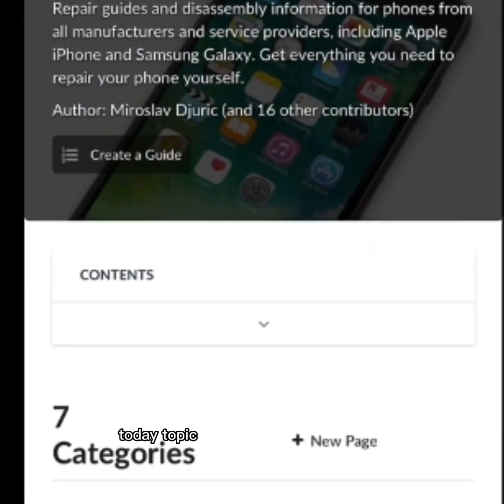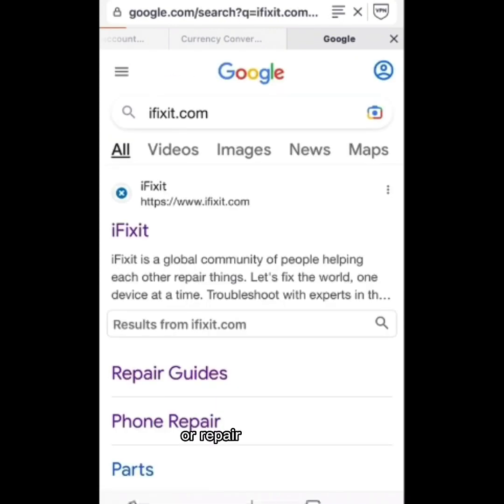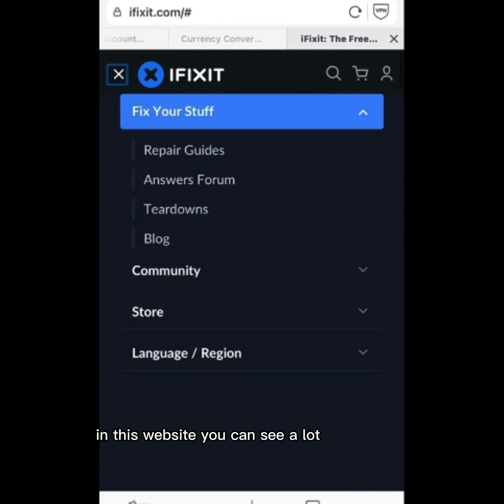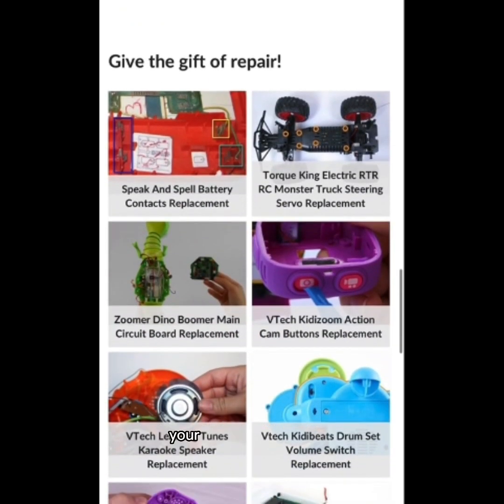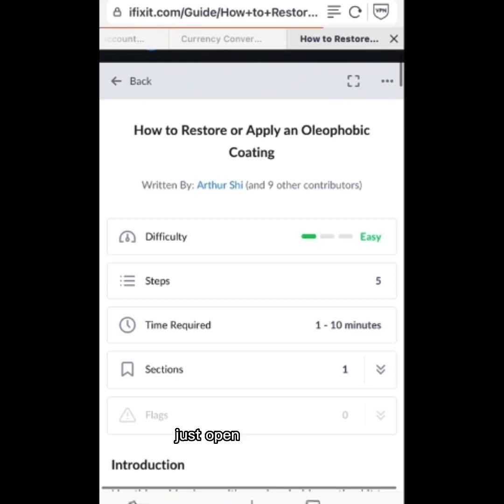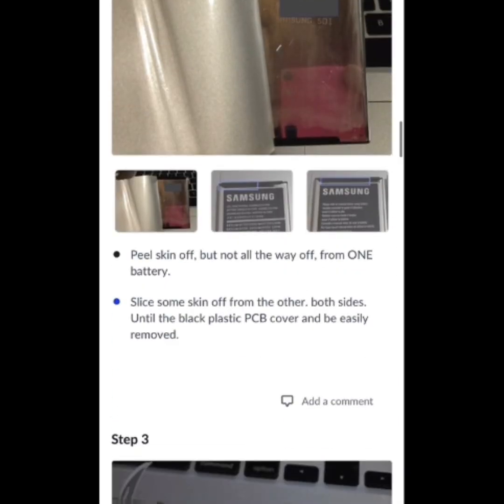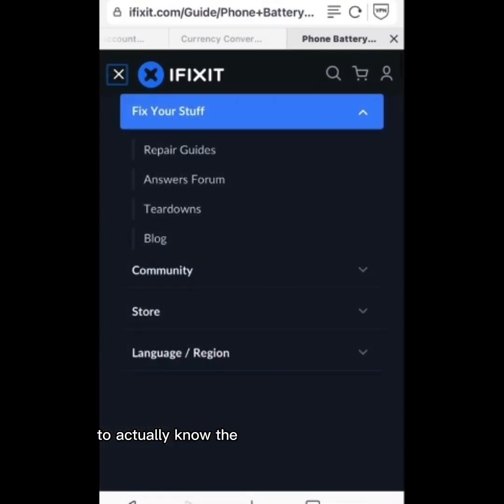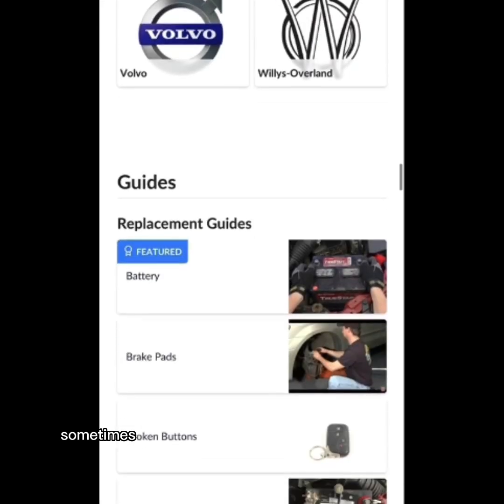HOW TO REPAIR YOUR PHONE BY FOLLOWING THE SIMPLE STEP 🌎